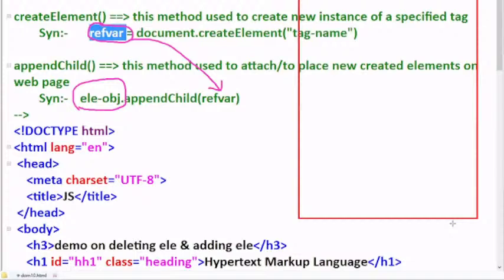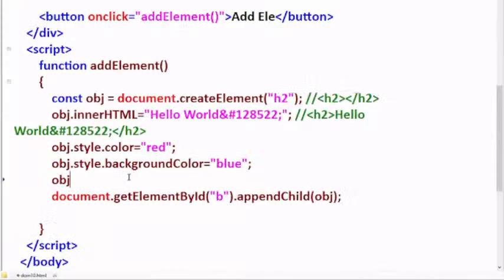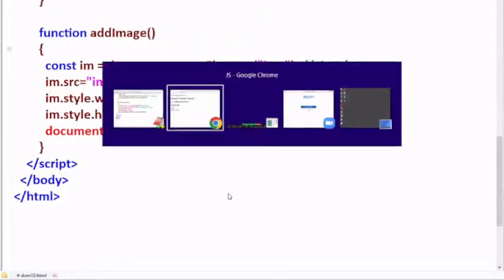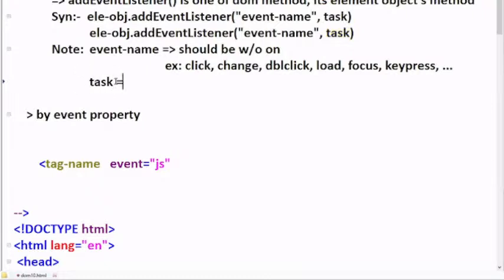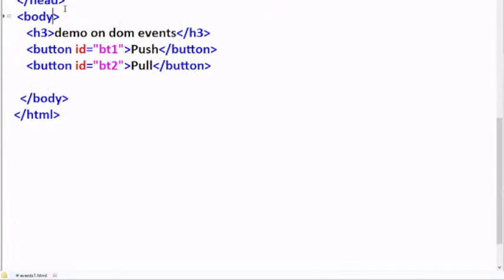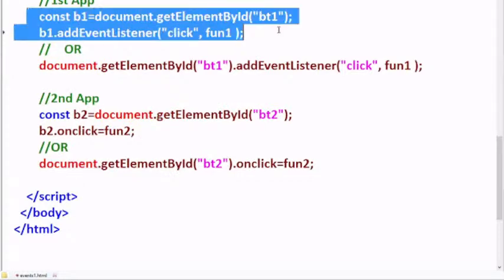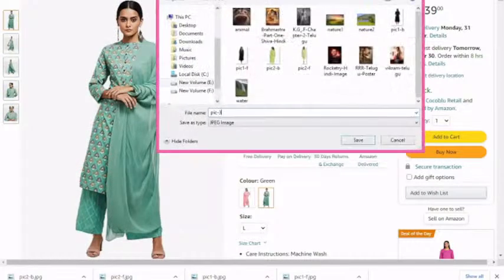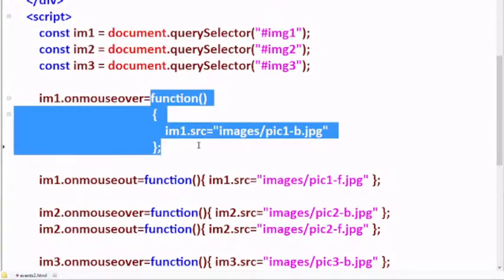Chandrakant Shrivastava's -JAVA FULL STACK DEVELOPMENT-29-10-12-HTML CSS JS